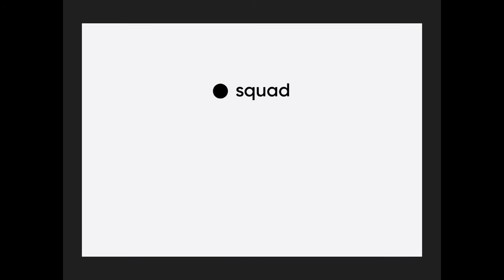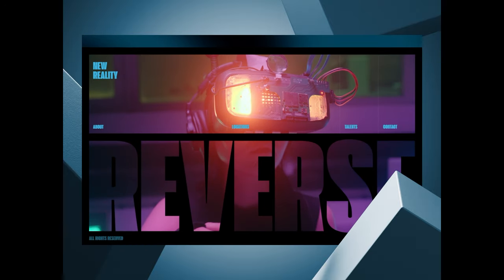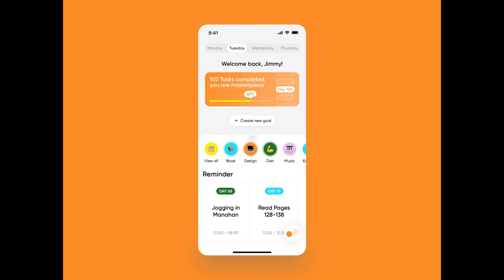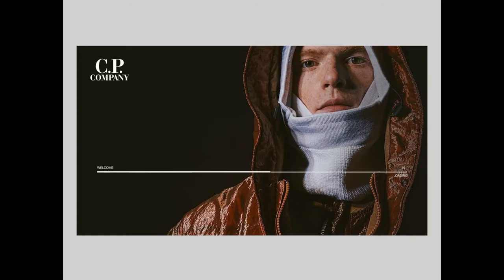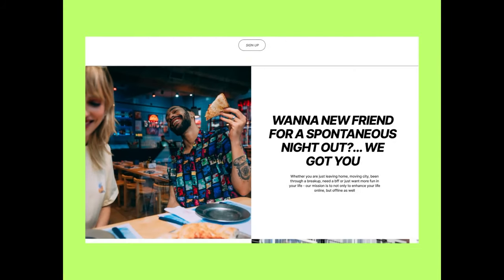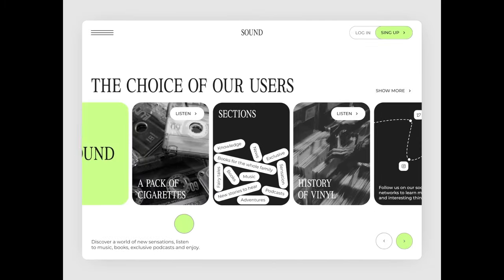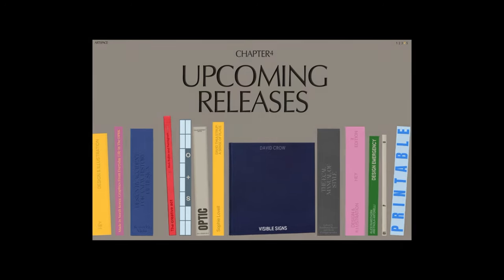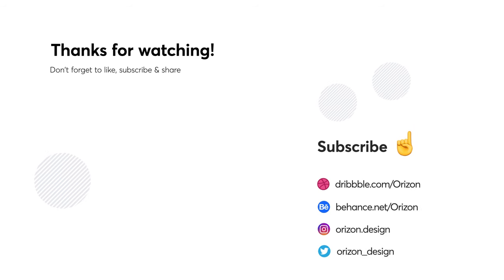The BEST Animation Designs of November 2023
Team Building Service Web App
Desire Creative Agency

Case Study: Virtual Reality Studio
tubik UX for tubik

Mocktober - The Teller
Elegant Seagulls

DataFusion Website
Mariusz Mitkow

Accountability Partner App
MindInventory UI/UX for MindInventory

Productivity App Prototype - Planoo
Happy Tri Milliarta for Odama

AI browser
Slava Kornilov for Geex Arts

Ignant Concept | Article Preview
Ivan Gorbunov

Eventbeds - Website page for businesses
Outcrowd

Sony PIctures
Evgeny UPROCK for UPROCK AGENCY

Trust wallet: Widget
Renat Muratshin for Renua

Digital Fashion Poster, 3D Motion
Artemii Lebedev

Cinema Landing Page
Levi Wilson for QClay

Lefty
Barthelemy Chalvet for Bruno.

UX-UI design Top up mobile White animation
ALEX BENDER for FANCY

Animation for Vantagediscovery.com
Vedant Hegde

Landing Page
Desire Creative Agency

CURA. | News Website Redesign

AAA Concept
Ruslan Siiz

Artspace Book Slider Animation
Zhenya Rynzhuk for Synchronized

Product Presentation: Coca-Cola
Maciej Kamycki

VFX Studio / 13
Mike | Creative Mints

Onboarding UI for Natural AI
Gleb Kuznetsov ✈